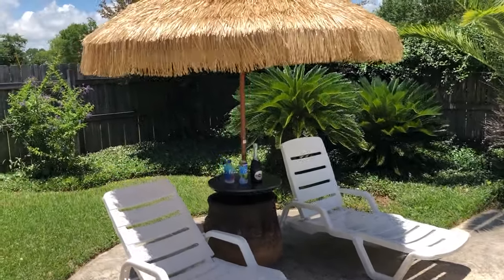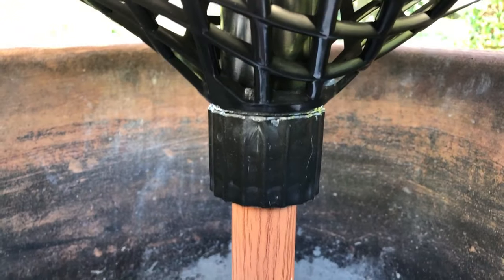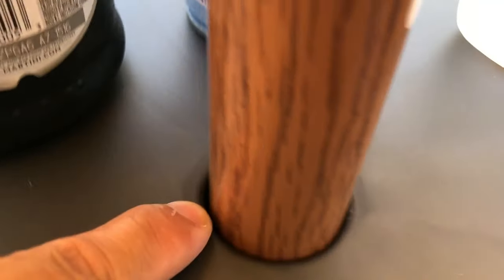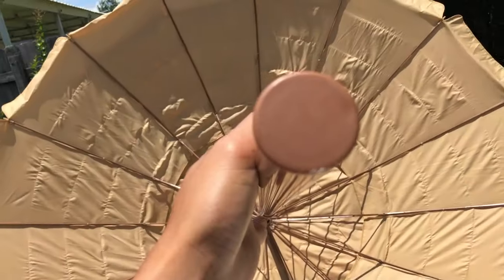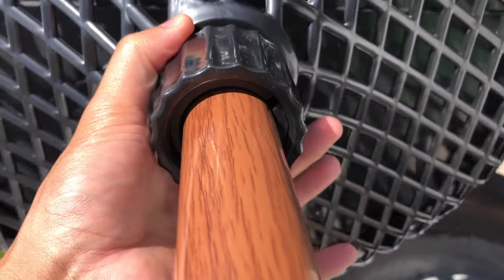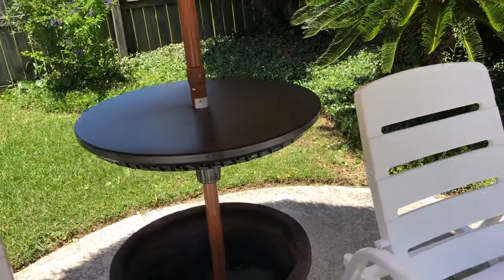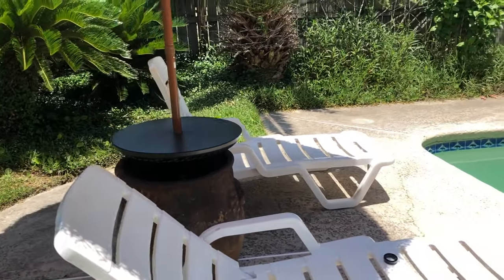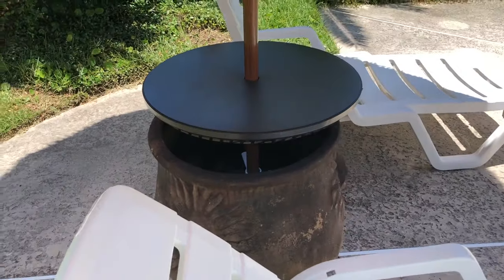✅Best Adjustable Outdoor Umbrella Pole Table Shelf by Sundale for Beach, Patio, Garden, or Poolside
or ➜ Some of the best patio umbrella tables can be found online and most are just plug and play. The umbrella used in my video is a Bayside21 8' Hula Thatched Tiki Umbrella Natural Color ✅➜ My review ➜

This patio umbrella is sturdy and has a nice ergonomic design. It can support a lot of weight and is fully adjustable. This patio umbrella table is designed to last in all weather and is not suppose to crack, chip, or rust. This umbrella pole table shelf provides plenty of room for your everyday items because the table measure 23" in diameter. You can use this as an umbrella pole shelf to put food, drink, condiments, or sun tan lotion on.